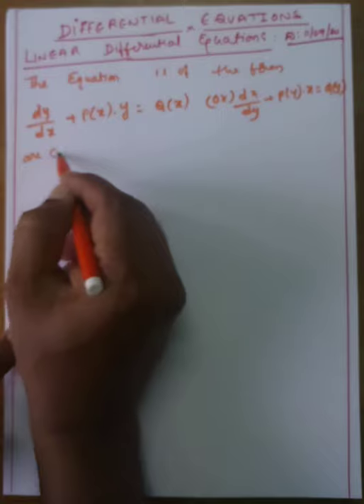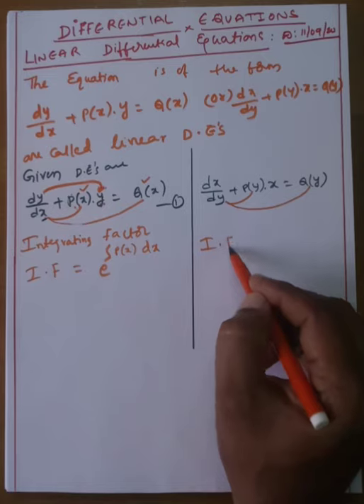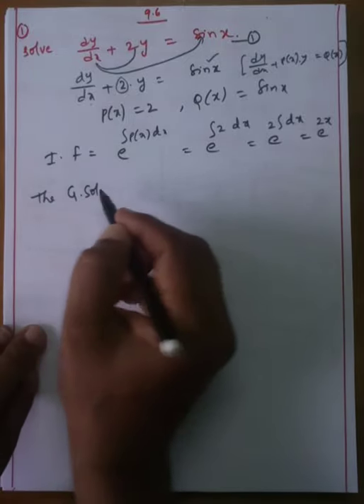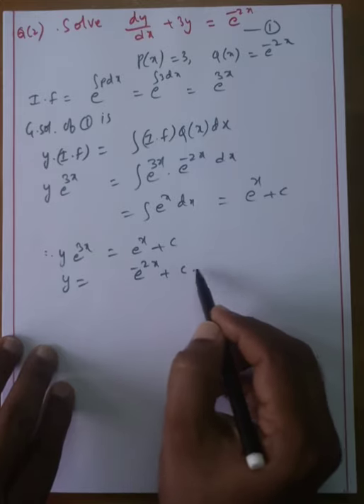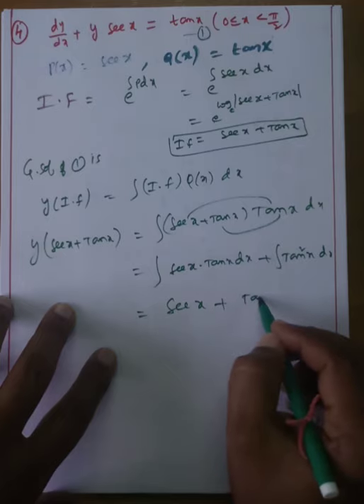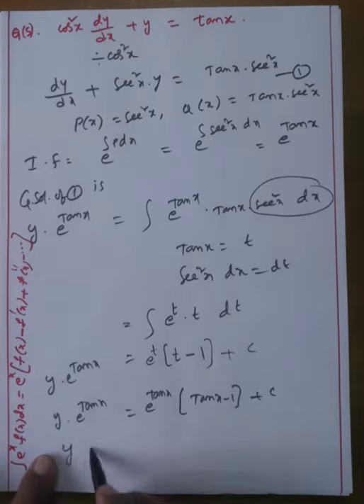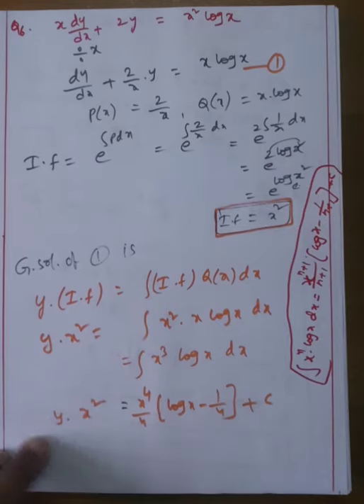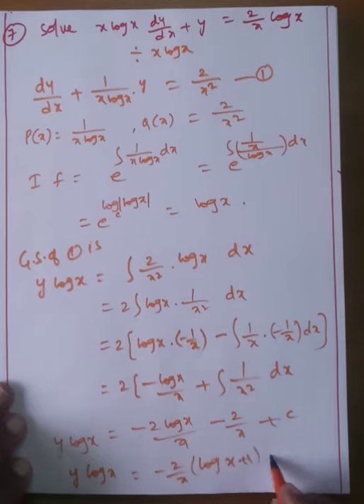DIFFERENTIAL EQUATIONS LECTURE 10 BY RUDRA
HOMOGENEOUS DIFFERENTIAL EQUATIONS of Class12/NCERT/CHAPTER 9